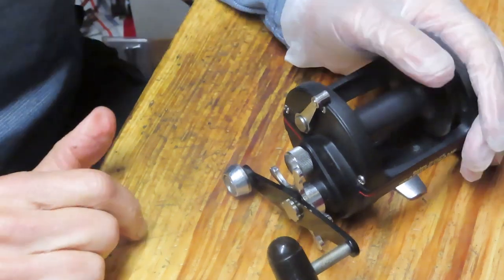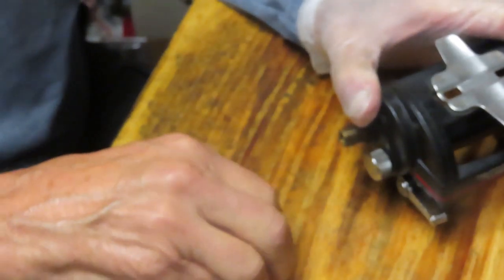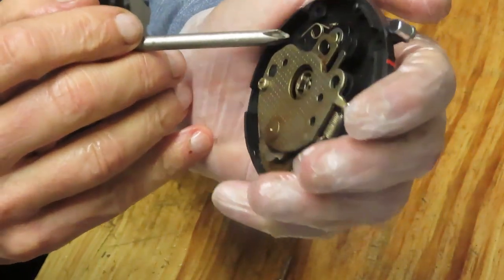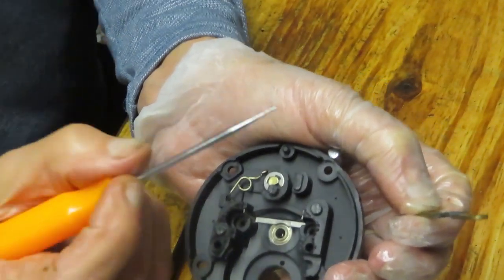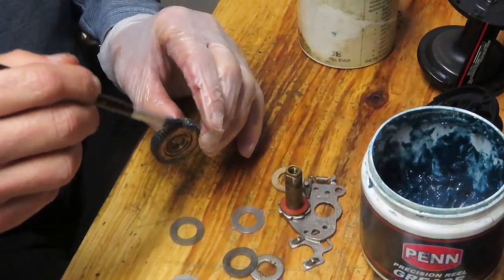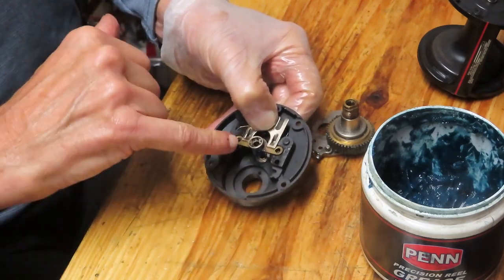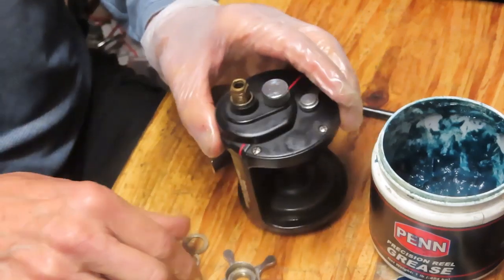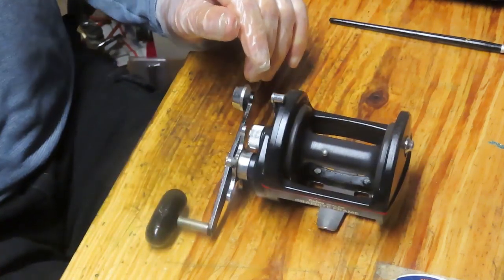Daiwa Sealine 250H saltwater fishing reel how to take apart and service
Here is a video that shows how to service one of the most popular Daiwa saltwater fishing reels.  I show how to take apart and service the Sealine 250H fishing reel using a step by step process to teach you how to do it yourself.